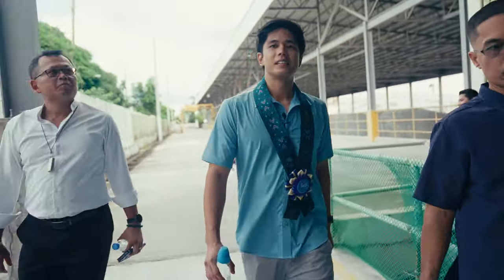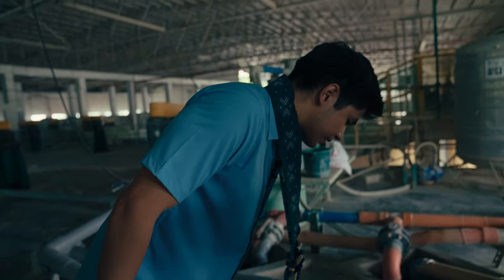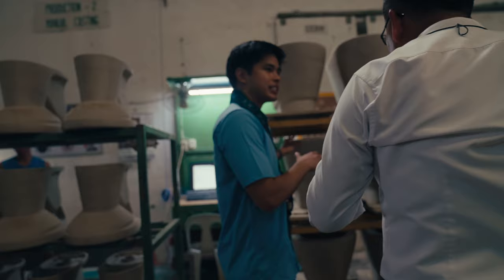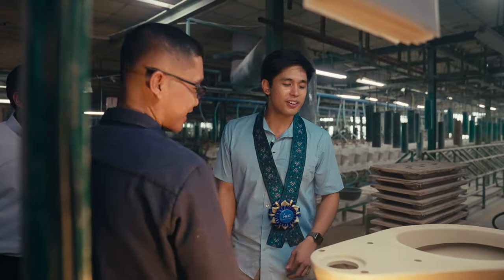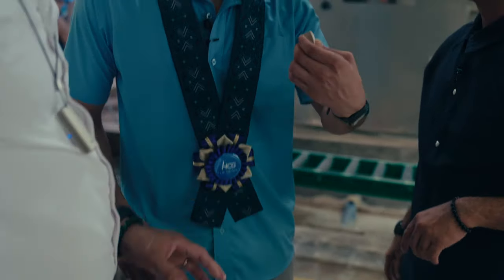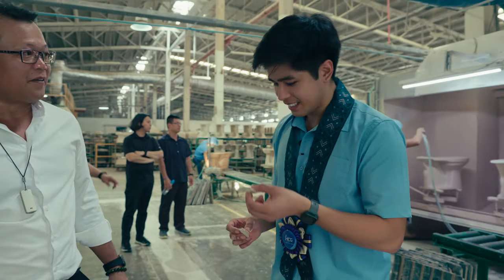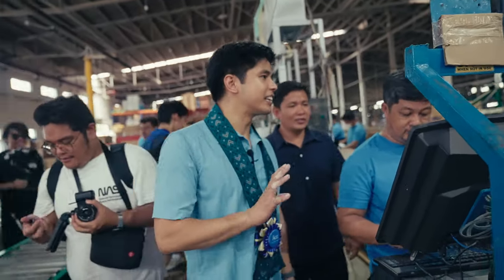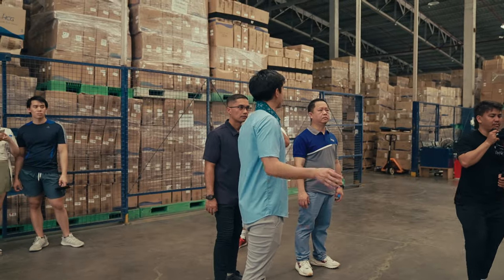The HCG Philippines Factory Tour - MARK RIVERA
The HCG Factory Tour located in Dasmarinas Cavite.
I couldn't imagine how it was structured the entire establishment until I got there and saw with my own eyes.
So much respect to all the hard workers behind these sophisticated products of HCG Philippines.

Thank you so much to the entire team for a warm welcome to me and my Casa Lusso Team.
I had so much fun starting the day with some physical activity and this inspired me a lot seeing this routine programmed by the company.
Work ethic, values and health. HANDS DOWN to HOCHENG PHILIPPINES INC.

Special thanks to the Marketing Team of HCG for assisting us the whole day.

Mark Rivera
IG, Twitter, TikTok: @mmarkriveraMark Rivera